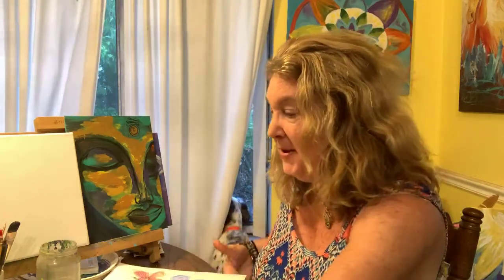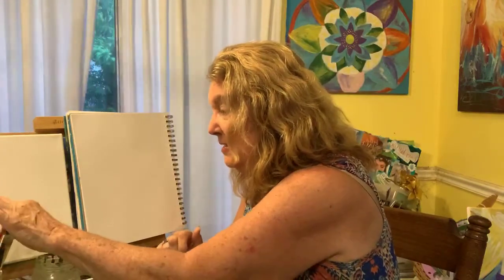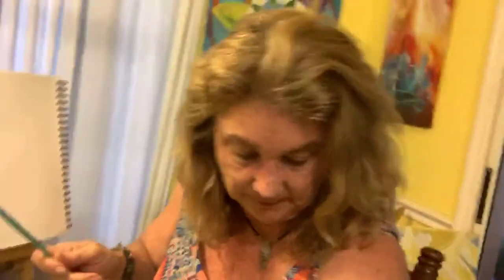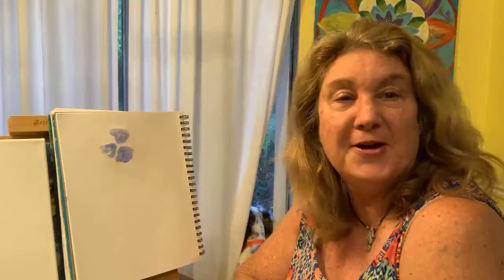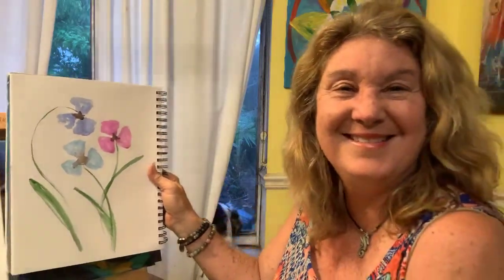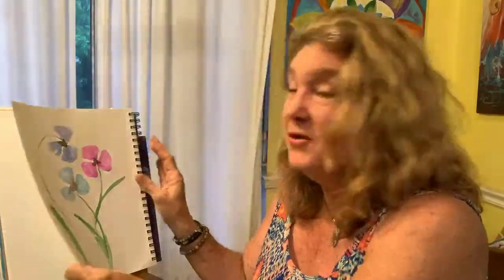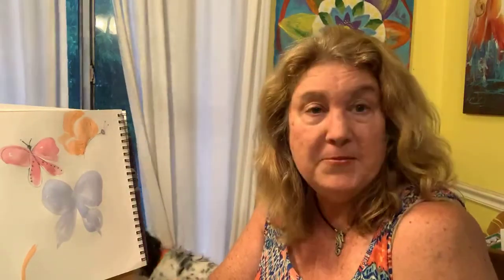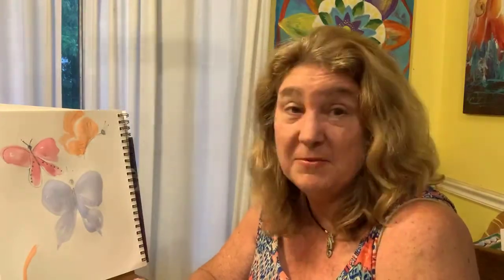Simple watercolor fun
Join my and let’s play with watercolors